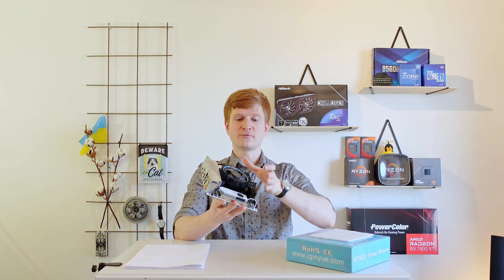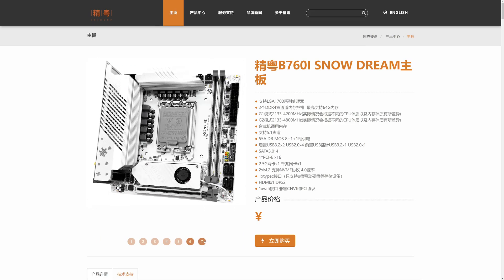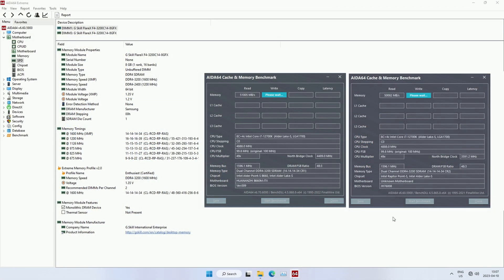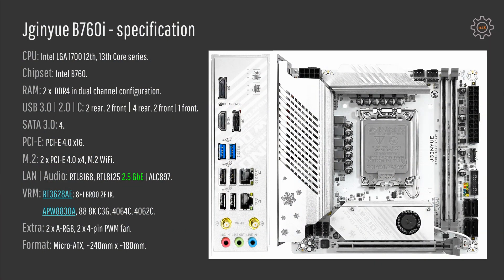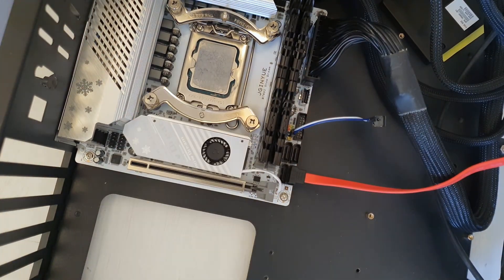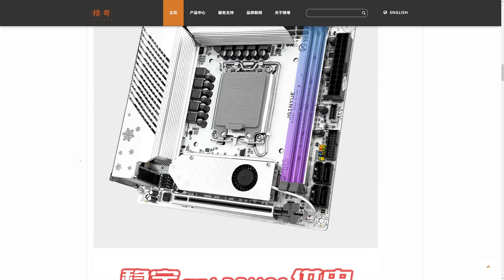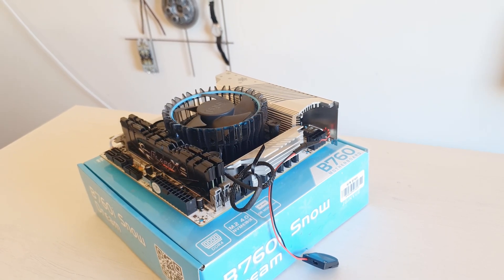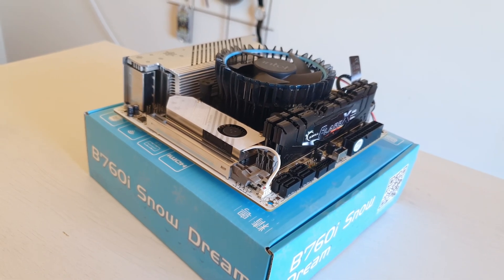🇬🇧 Jginyue B760i LGA 1700 Mini-ITX motherboard – detailed review with i7-12700k and i5-13500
00:00 Welcome to Miyconst Hardware
00:31 CMOS battery and BIOS update
01:44 XMP settings for RAM
02:41 250-watt TDP limit
02:47 Cinebench R23
03:33 Power delivery system (VRM)
04:16 PCI-E and M.2
05:30 RGB illumination
05:59 M.2 WiFi
06:46 Additional notes
07:17 Useless support from Jginyue store
07:35 Conclusion

Battery holder

My Ukrainian partner:
- Alex Povzun